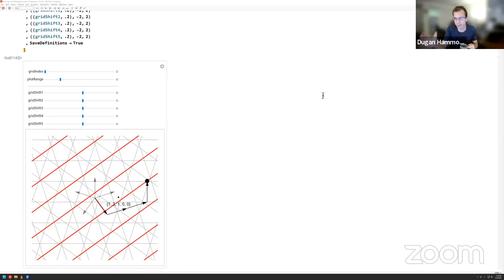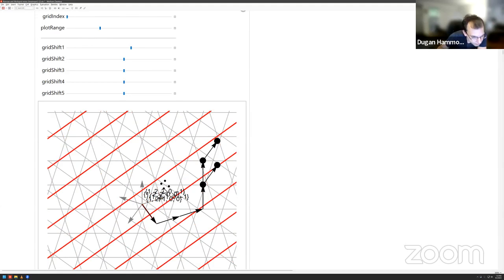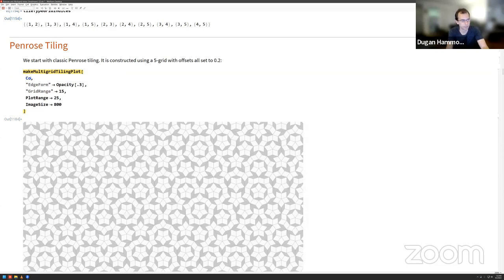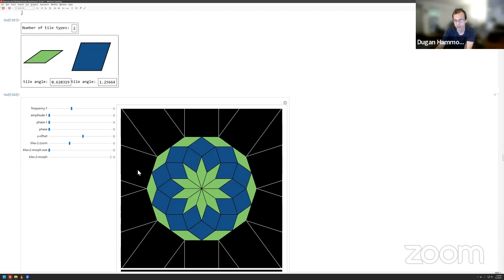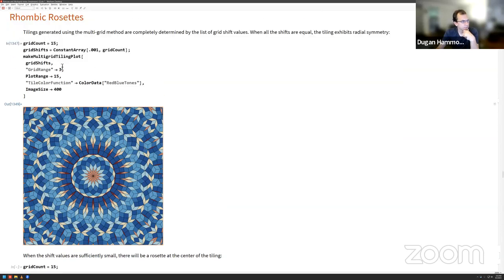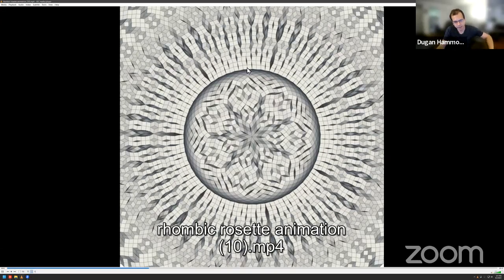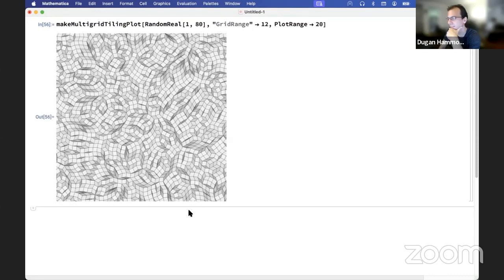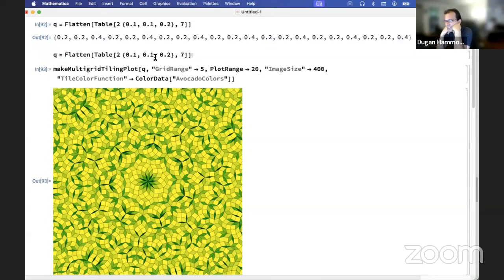Multigrid Construction for Rhombic Tilings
Chat with Dugan about this methods for construction mathematical art with rhombic tilings